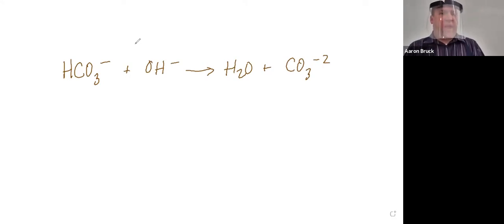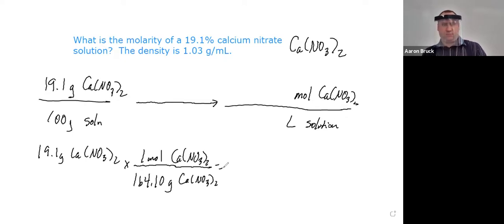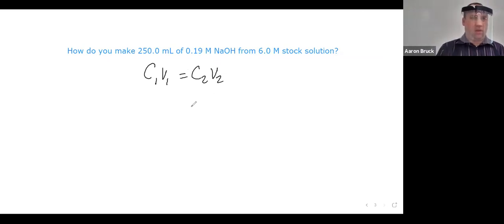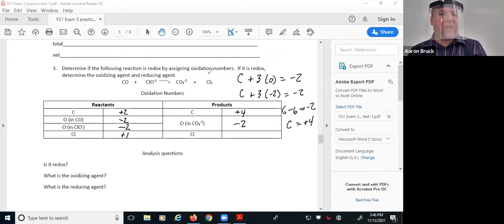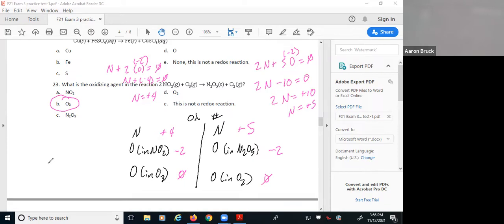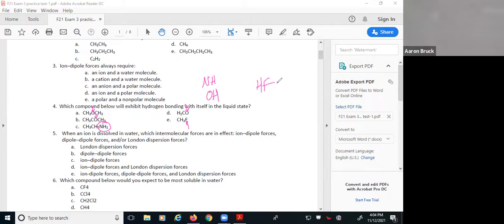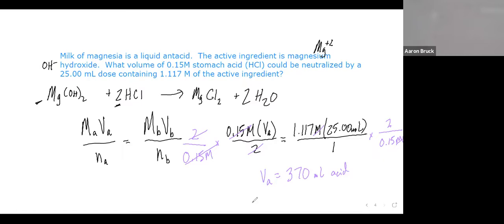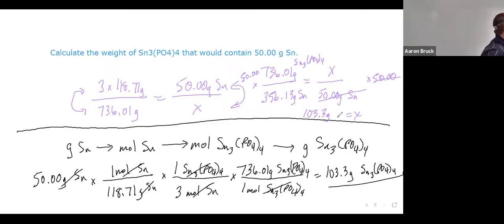Fall 2021 Exam 3 Review Session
In this video, I review topics for the CHEM 105 Exam 3, covering Chapters 6-8 in the textbook